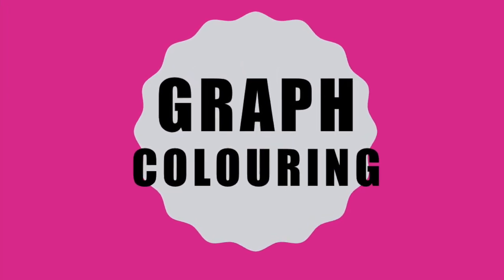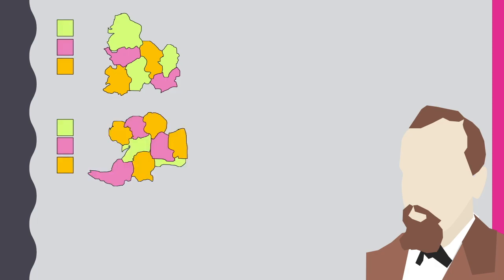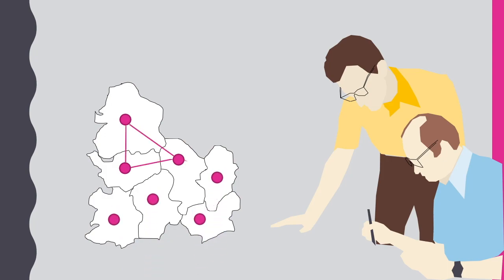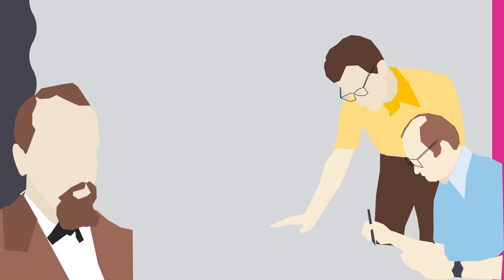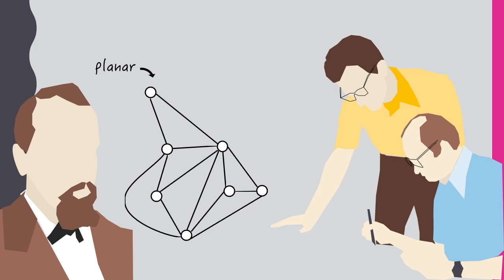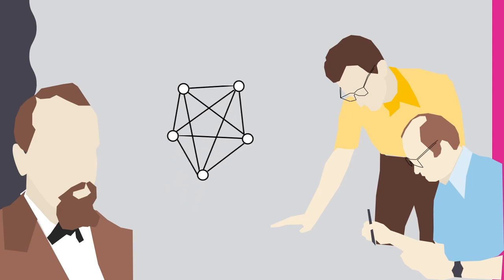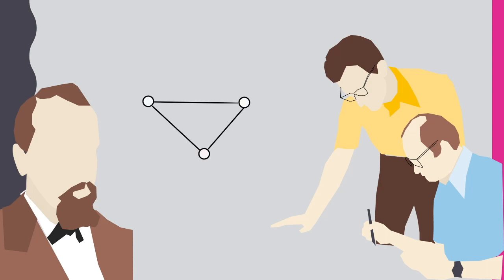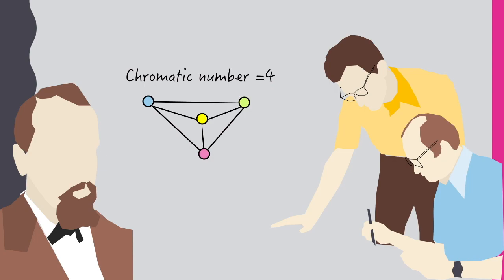Graph colouring and the 4-colour theorem (Graph Theory)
An introduction to graph colouring and the 4-colour theorem.  Developed for the subject SIT176 at Deakin University and the open access book "Mathematical Reasoning and Investigation" by Simon James and Chris Rawson

Sir Francis Guthrie Icon [0:05-0:36] and [1:09-3:05] is modified from a photo by Paul Venter (public domain) Paul venter,

Image of Haken and Appel [0:37-3:05] is used and adapted with permission from University of Illinois Urbana-Champaign.

County maps [0:05-0:54] are © Getty used and modified by Deakin University under licence.

All other diagrams, animation, music and editing by Simon James (Deakin University) CC-BY-NC 4.0